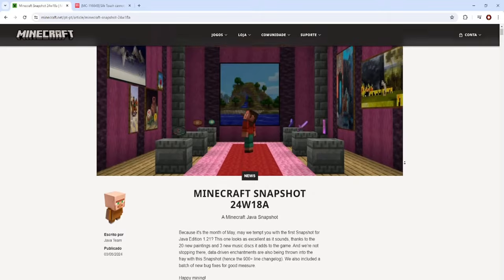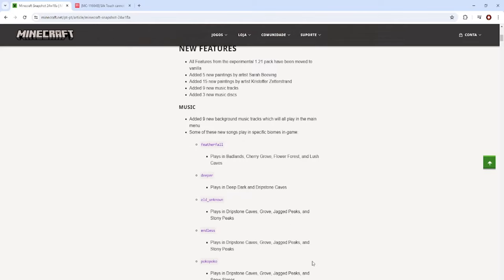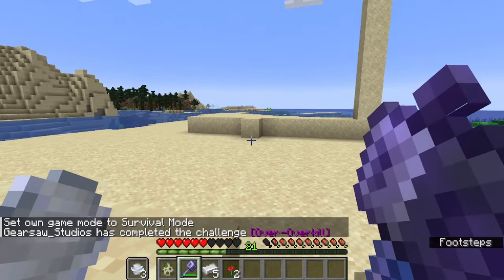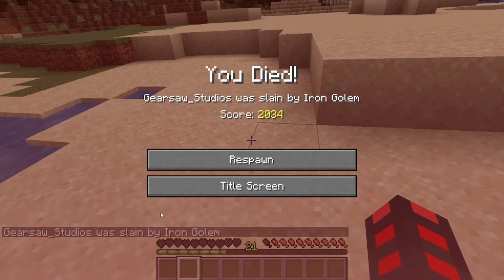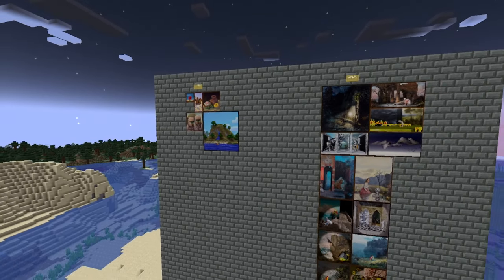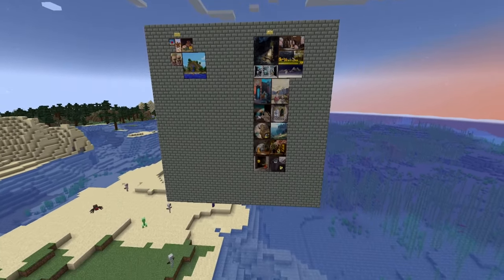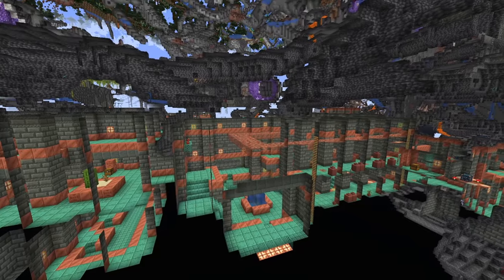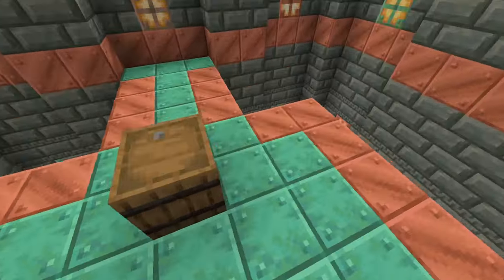Minecraft Snapshot 24w18a -New Paintings and Music Discs!-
As the experimental and normal branches of Minecraft merge, the final touches on 1.21 Tricky Trials are being made. Twenty new paintings have been added and three new music discs too, along with the mace being nerfed.